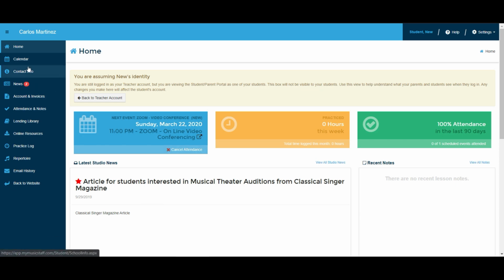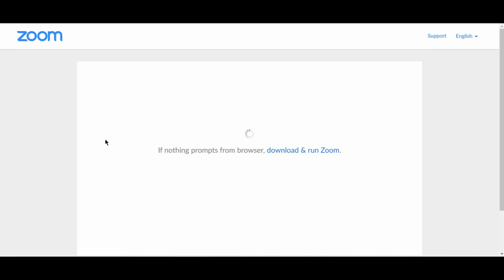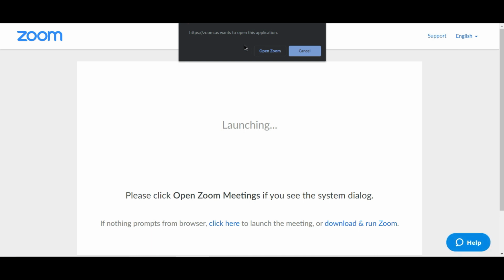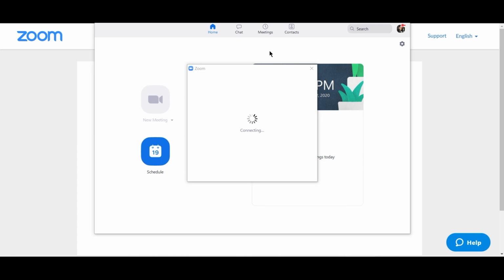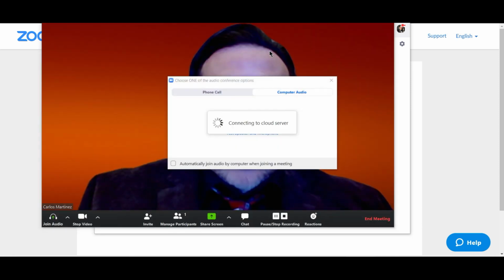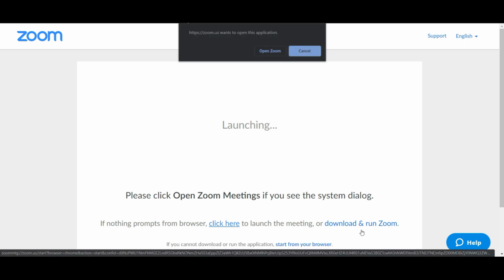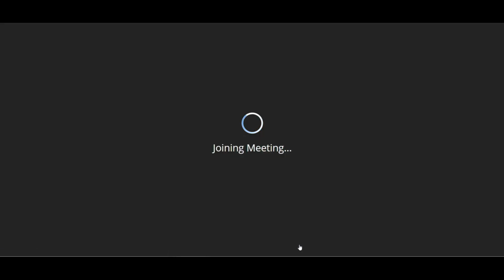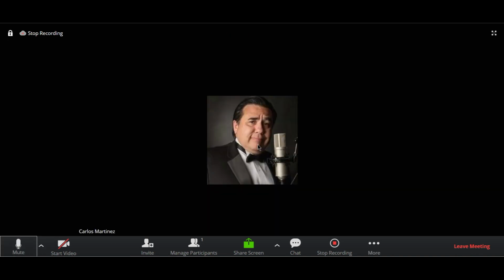Zoom Tutorial - Carlos Martinez Vocal Studio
Carlos Martinez uses Zoom and My Music Staff for On-Line Lessons